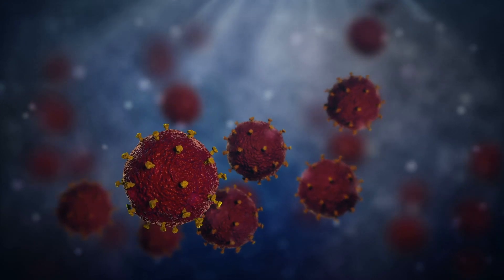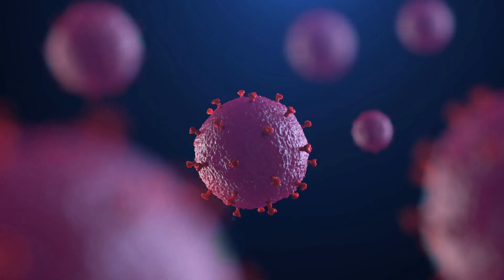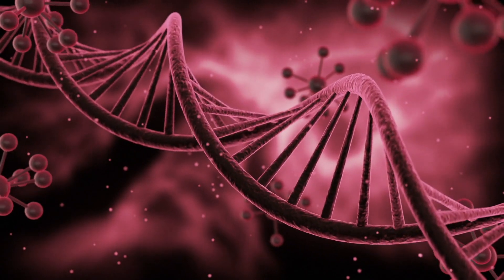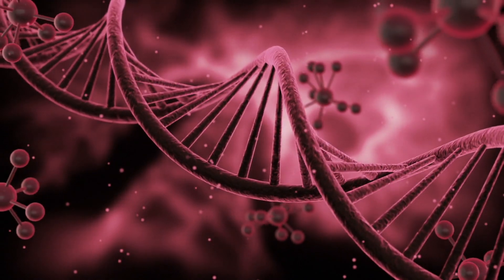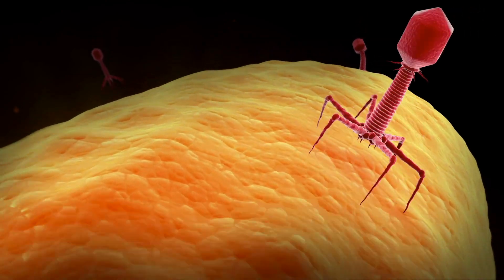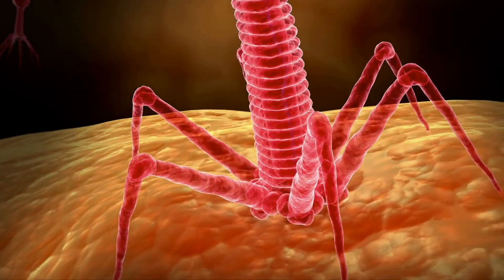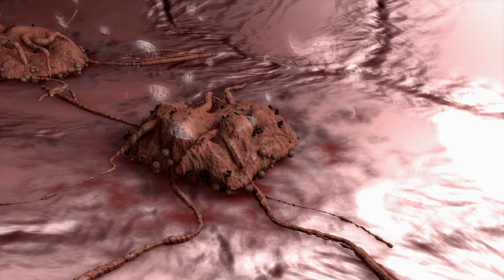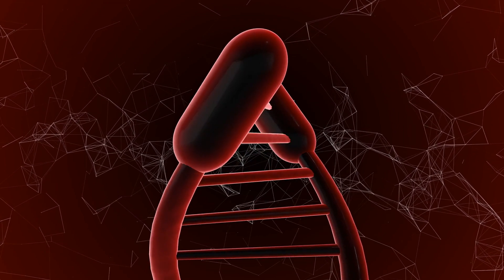What is a virus and why do they exist?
Covid-19 (coronavirus) has recently become a global pandemic. While this outbreak has been horrible, it has sparked a thought within me. Like what actually is a virus? Because if take a step back, they're actually quite strange. This video will cover three theories that attempt to explain the origin of viruses, as well as how searching for viruses and virions (a virus without a host) could be the key to finding alien life.

At the beginning I mentioned that there have been 167,000 cases and 7,000 deaths worldwide. Since I recorded that Voiceover, those numbers have almost doubled, and continue to increase rapidly every day.